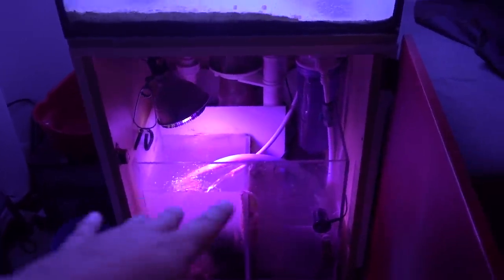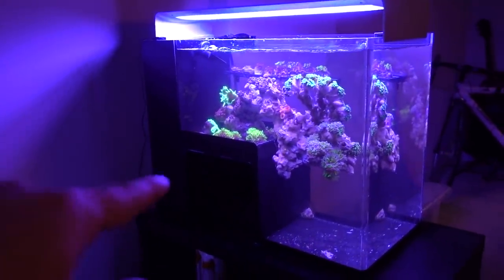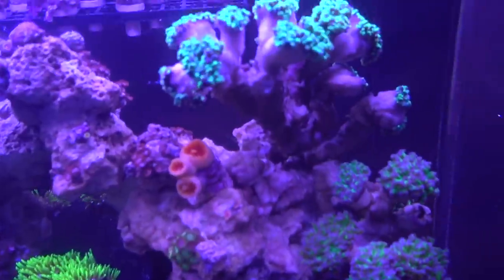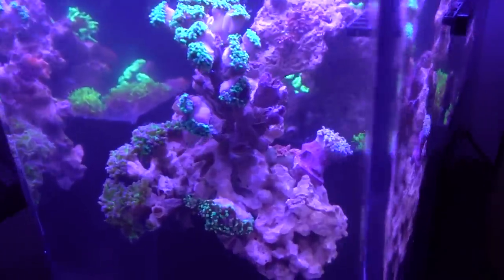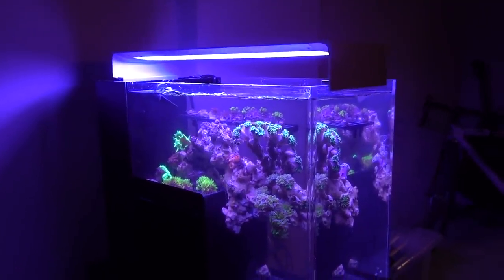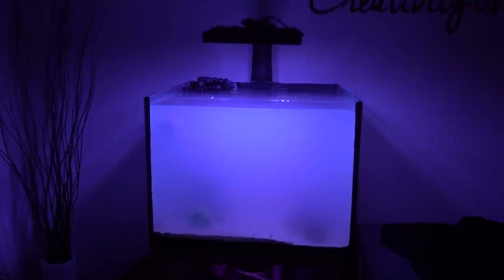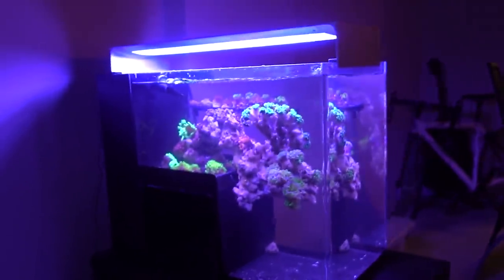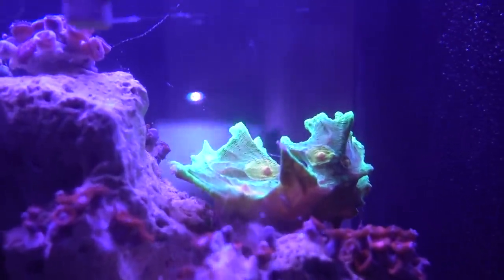Happening Right Now - The End of the 45g Tank?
When it rains, it tends to pour.  Follow on Instagram for quick updates: inappropriatereefer